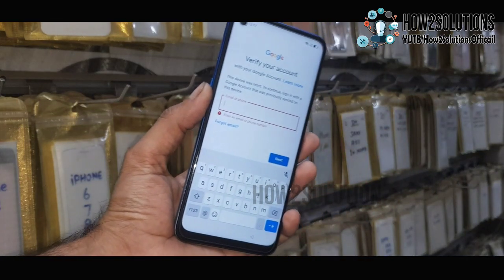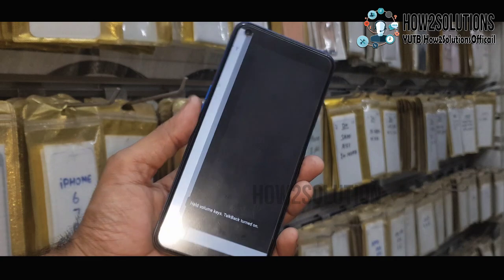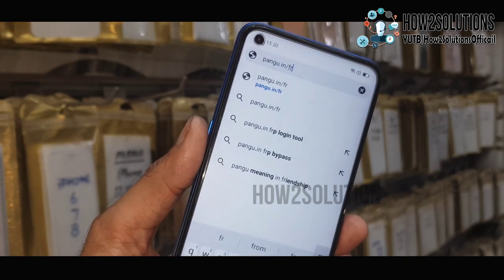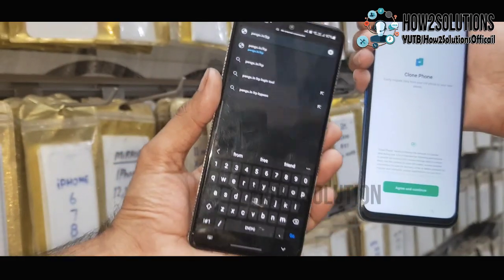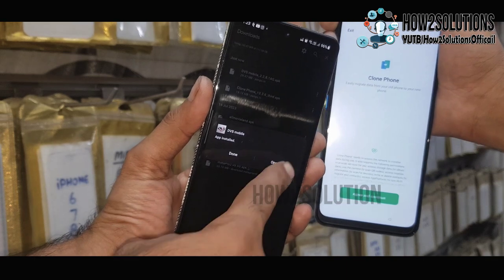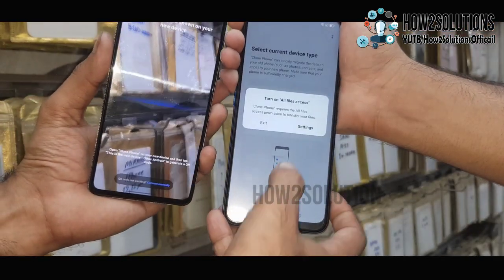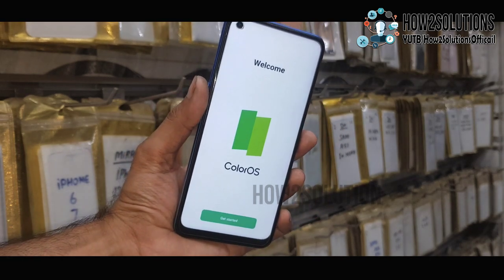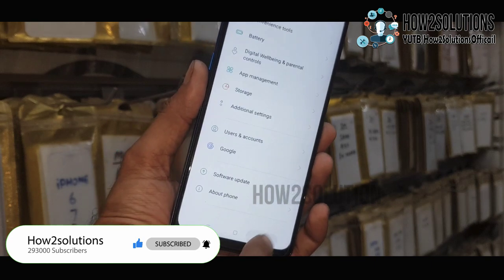July 2023 OPPO A54 FRP Unlocked Android 11/12 Latest Security Patch Without PC New Method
* July 2023 OPPO A54 FRP Unlocked Android 9
* Oppo A54 Frp Bypass Android 11/12 Latest Security Patch Without PC New Method 2023

 - -  WORKING ON - -
How to Hard reset/FRP Bypass Oppo A54 (CPH2239) android 11,
Oppo a54 FRP bypass android 11#2023
oppo a54 frp reset option not showing
oppo a54 frp bypass 2023 reset not working
Oppo A54 (CPH2239) Frp Bypass Without Pc |New Trick
OPPO A54 CPH2239 Frp Bypass Android 11 Without Pc
OPPO A54 Google Account Bypass Android 11-2023
Oppo A54 (Cph2239) Frp Bypass, Unlock 2023 Reset Method,
OPPO A54 Frp Bypass Android 11,
oppo a54 frp bypass latest version,
cph2239 frp bypass,
oppo a54 test point,
oppo a54 new security frp bypass,

- - - Samsung FRP - - -
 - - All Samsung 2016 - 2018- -